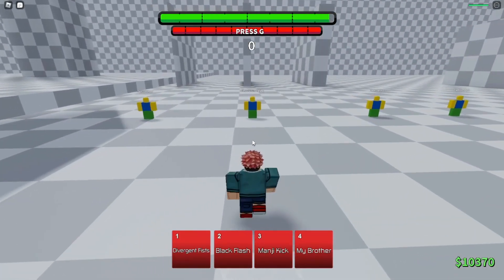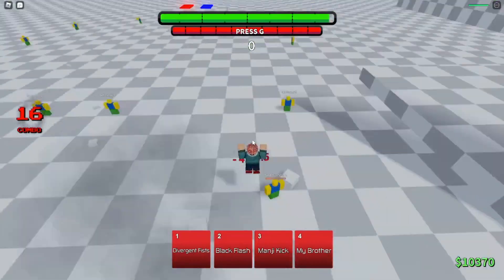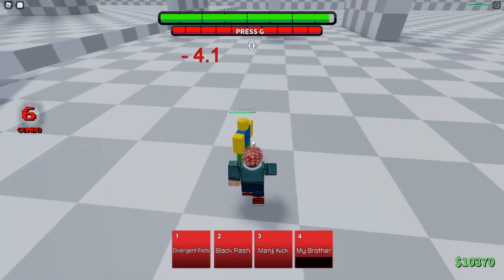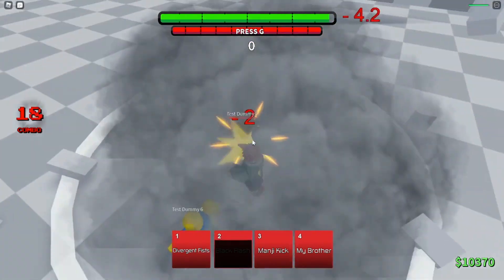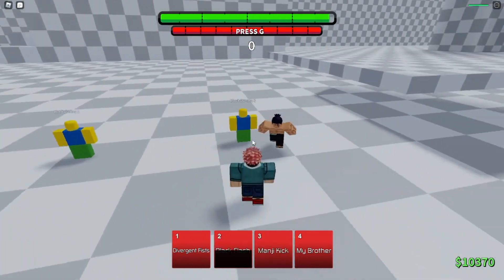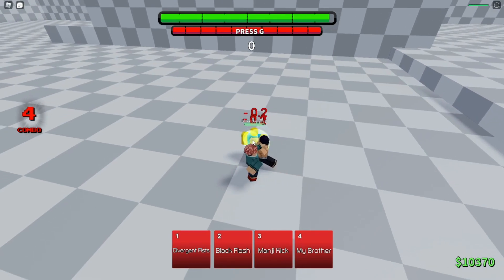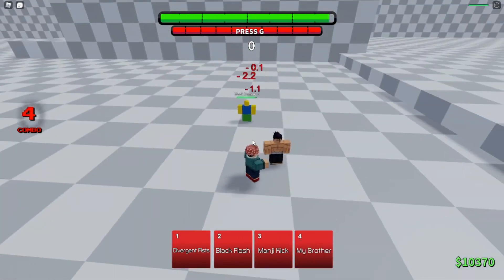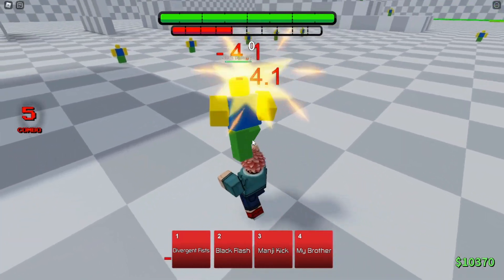Useless Itadori Facts YOU Probably Didn't Know About - Anime Battle Arena [ABA]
Here's some useless Itadori facts you probably didn't know, this is another filler since I still have finals, once those are over I'll post more longer videos.